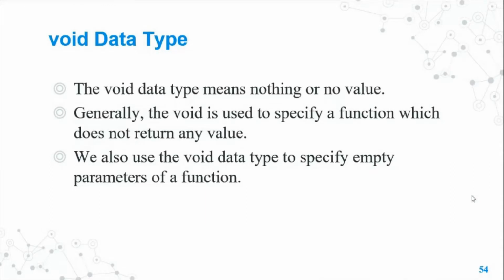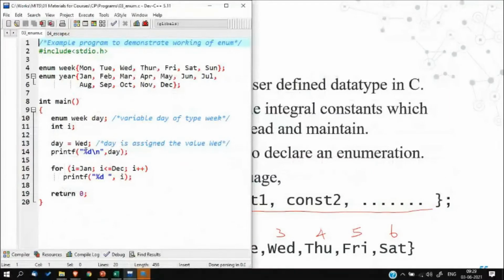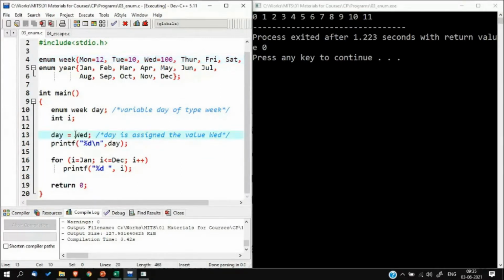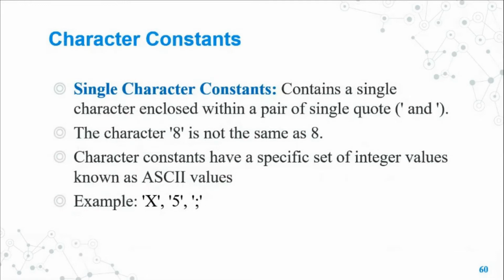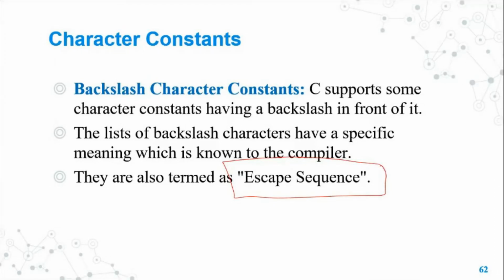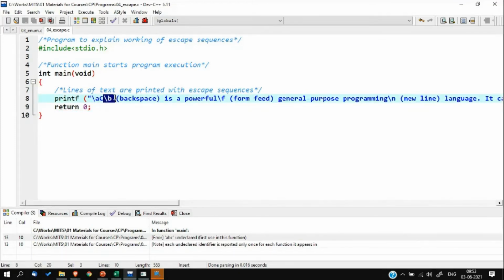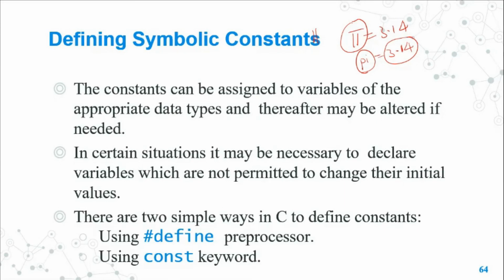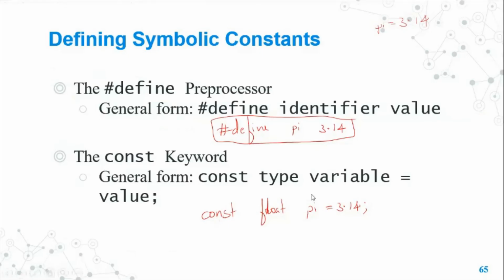void, enum and Constants| Programming in C - Lecture 13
EST 102 - Programming in C - Lecture 13: void, enum and Constants
Explains the datatypes void and enum. Also explains the different types (numeric constants, character constants, string constants, escape sequences) of constants in C. How symbolic constants are declared and used in C is also explained.